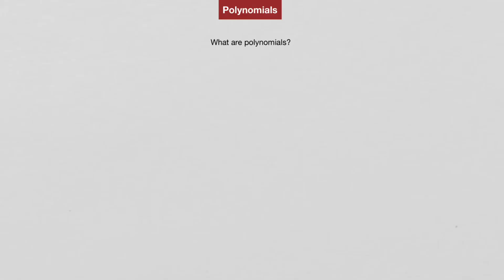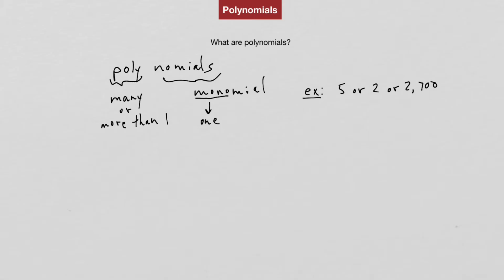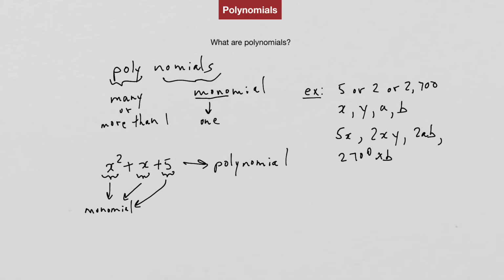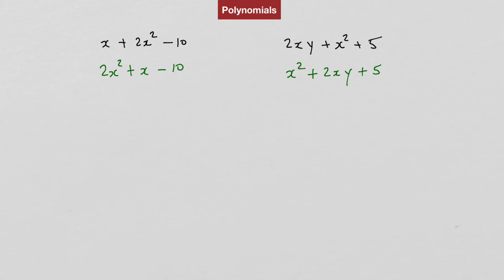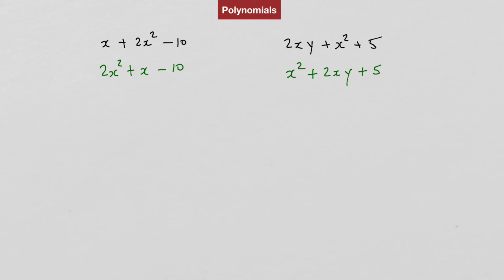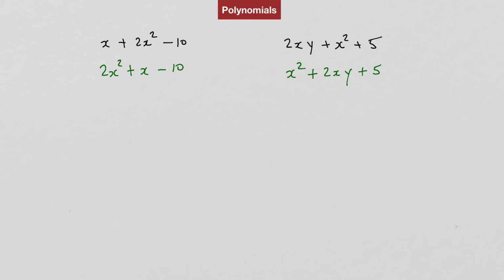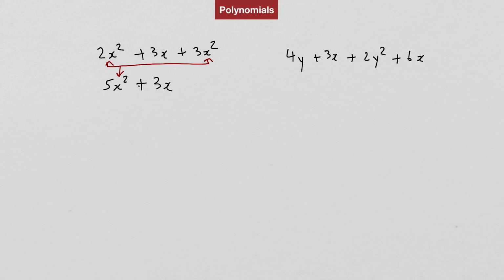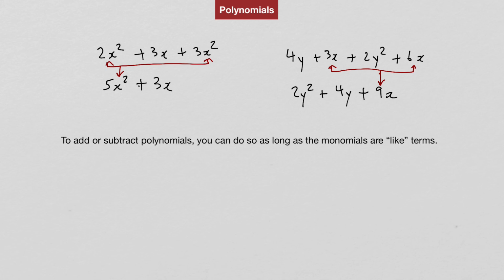Polynomials - definition, standard form, and adding and subtracting polynomials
In this video, we discuss what polynomials are, how to write them in standard form, and correct ways to add and subtract them.